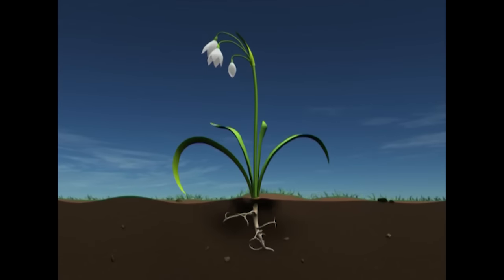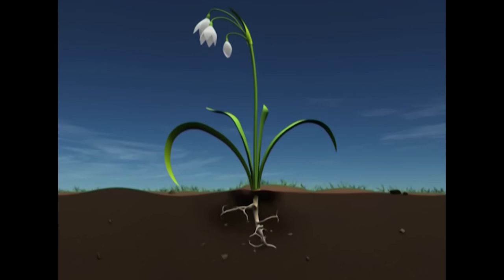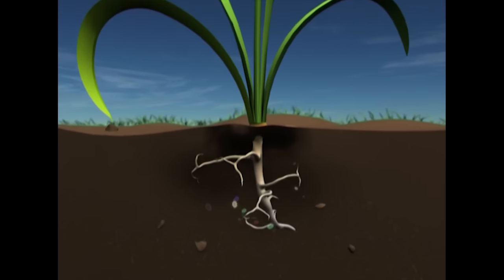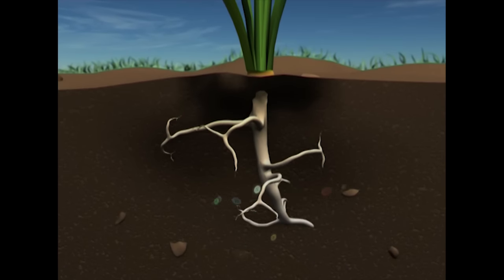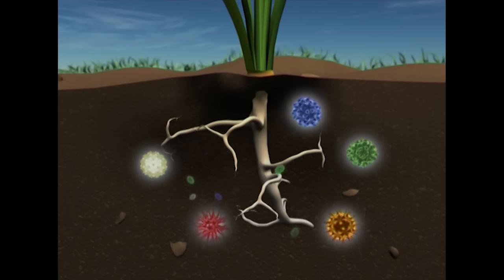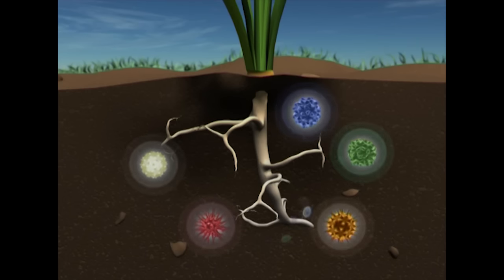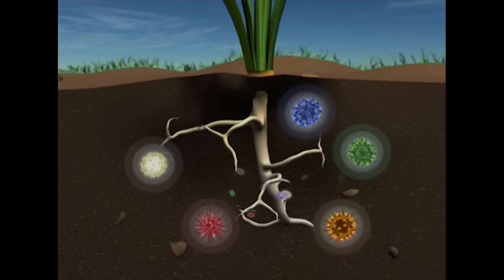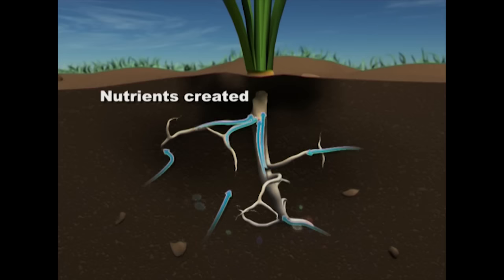Olsen's Greenbio animation by Aarons CGI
Hosted by Jane Edmanson. 3D animation and production by Aarons CGI. for your next animation project.